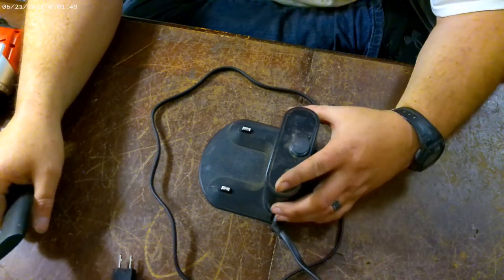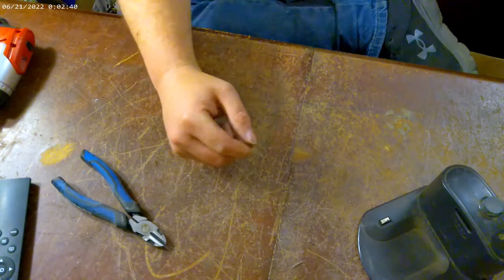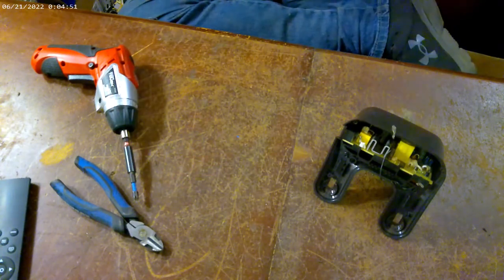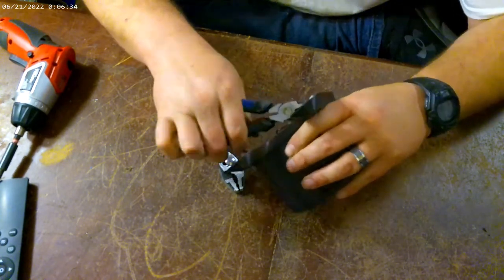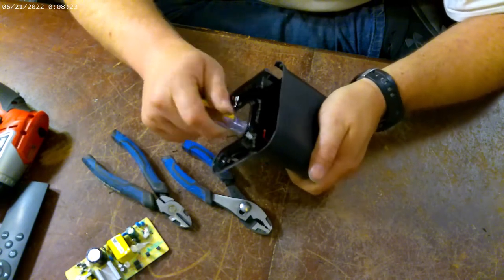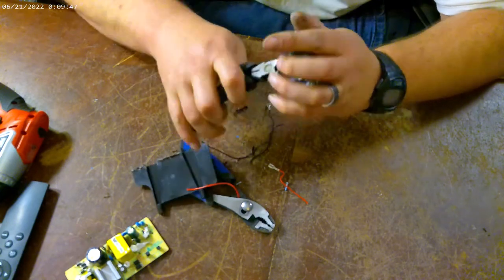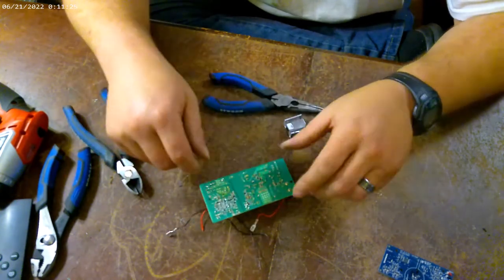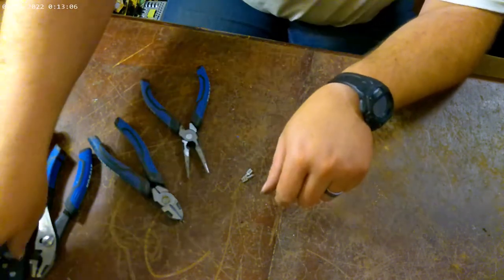How to scrap the iRobot Roomba charging station.